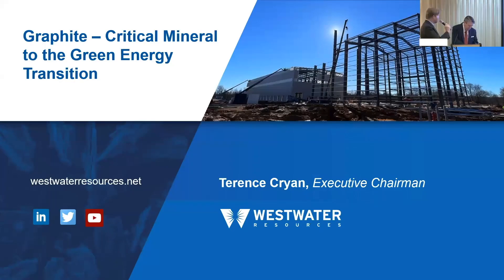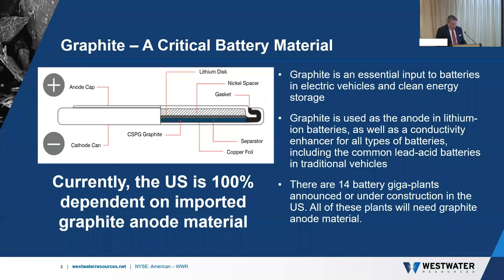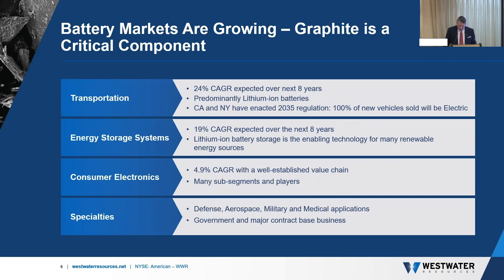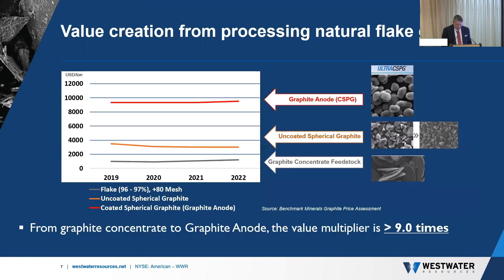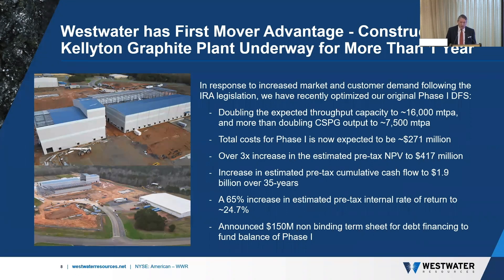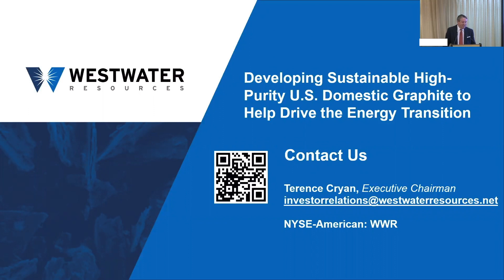I Bet You Didn't Know This About Batteries